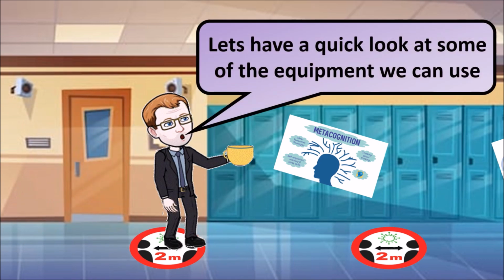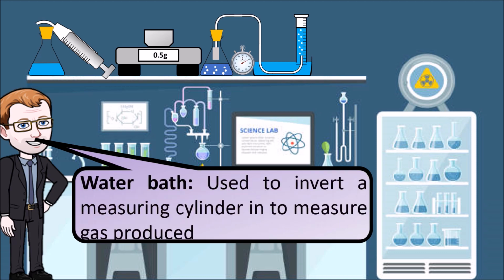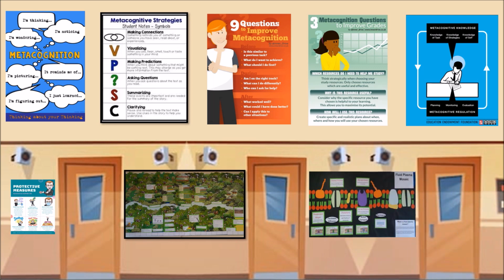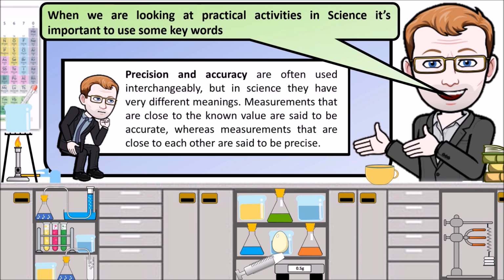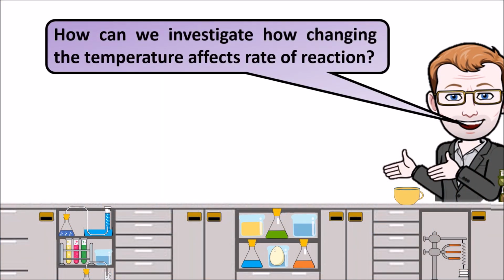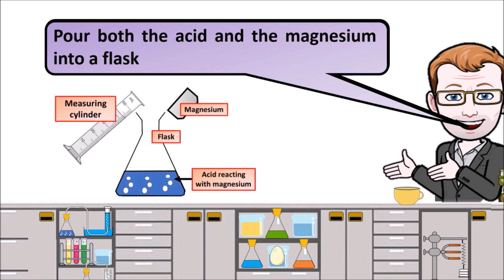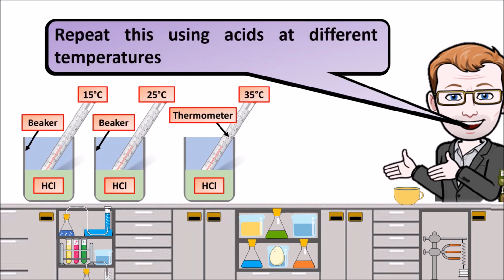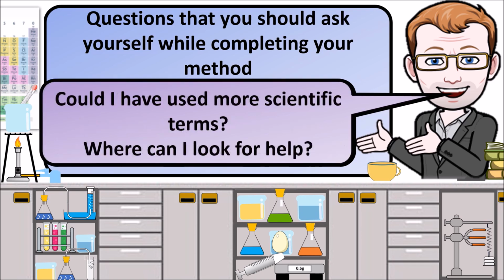GCSE Chemistry Effect of Temperature on Rate of Reaction Practical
This is a quick video outlining how to carry out an investigation looking at the effect of temperature on rate of reaction